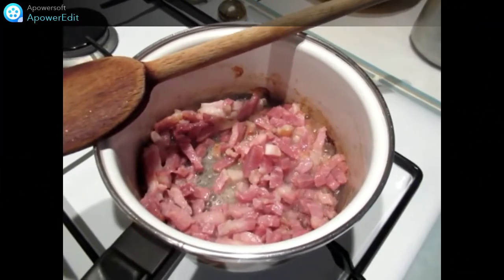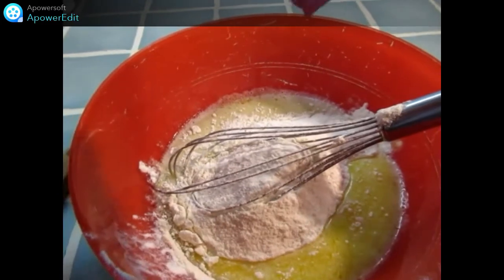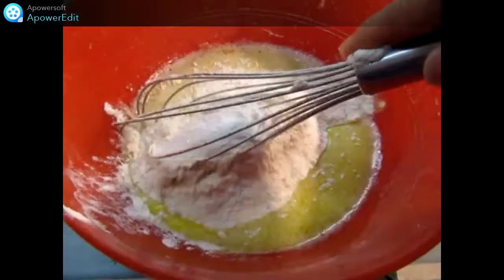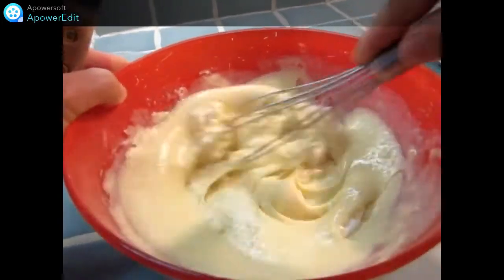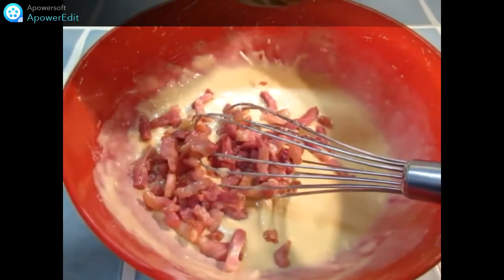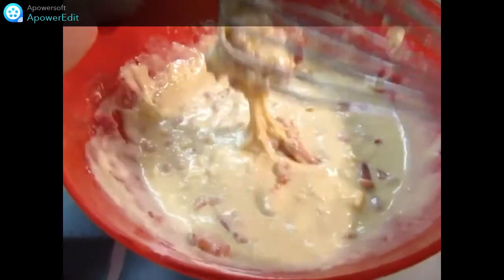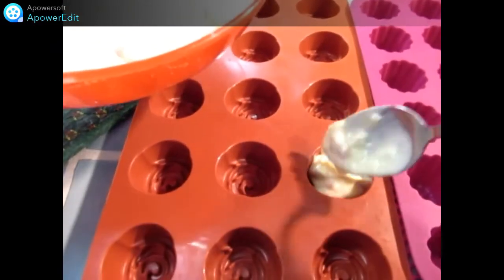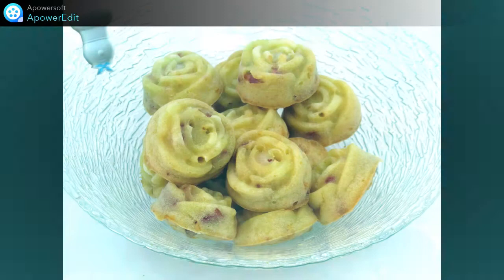Recette de bouchées au lard fumé et St Félicien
Pour un apéritif ou un buffet, j'ai trouvé ces petites bouchées chez "Dans la cuisine d'Audinette". Faciles à réaliser, elles peuvent être préparées à l'avance et congelées.